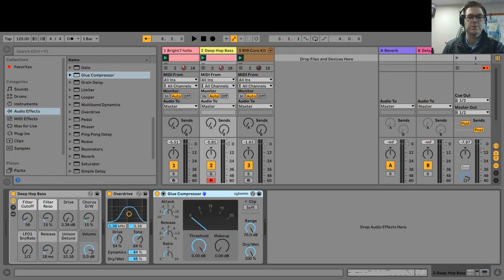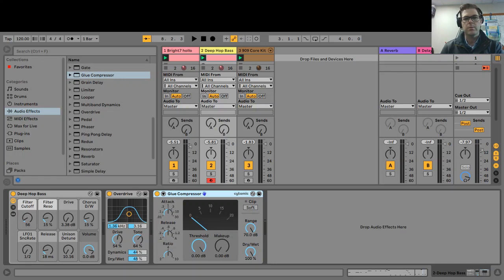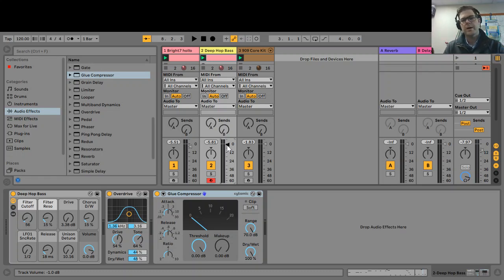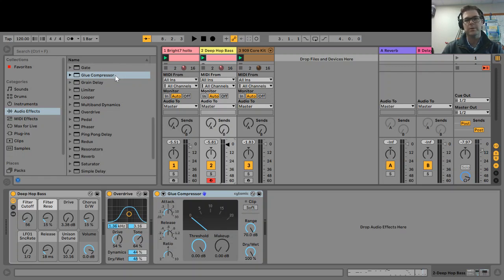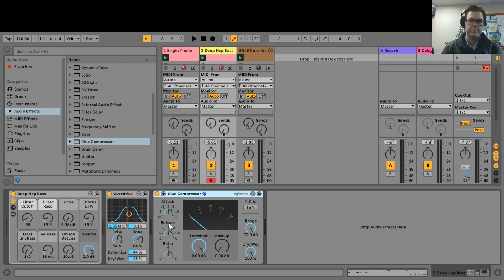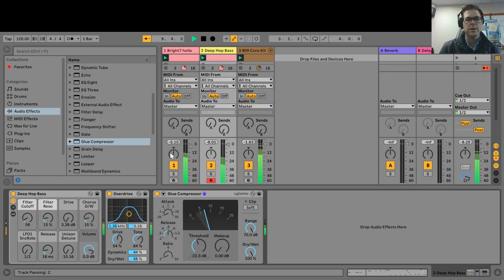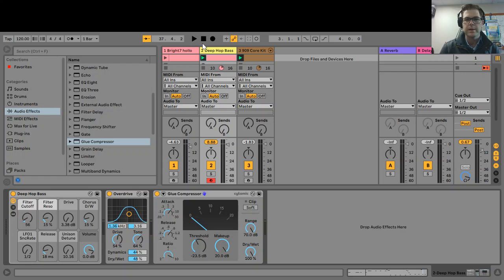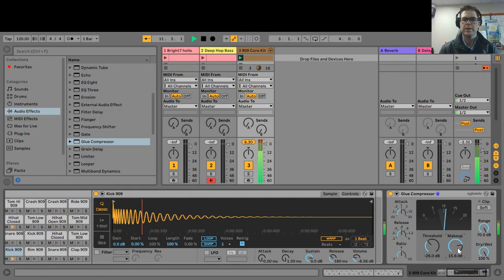Using the Compressor